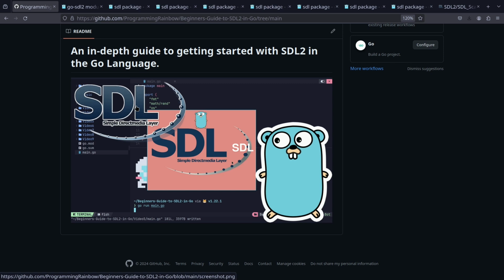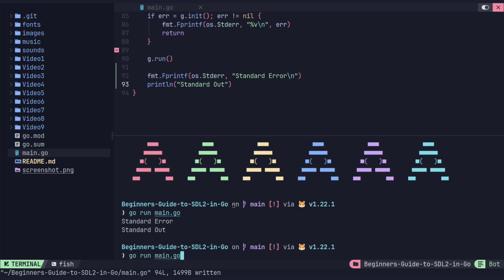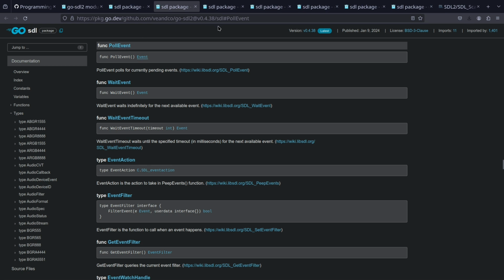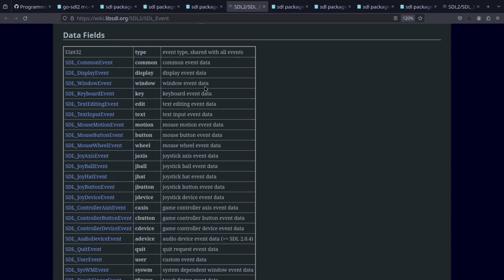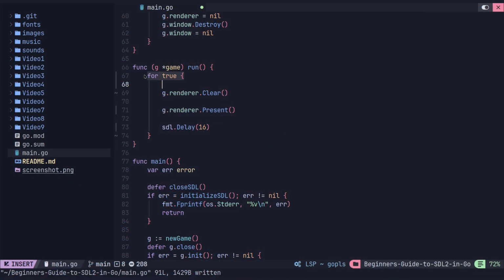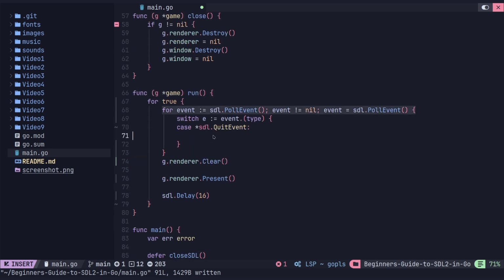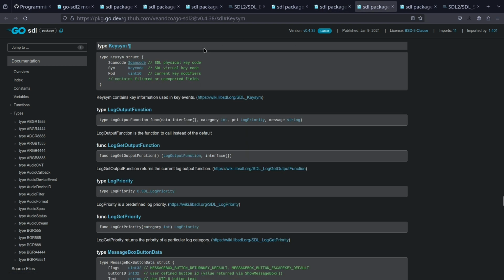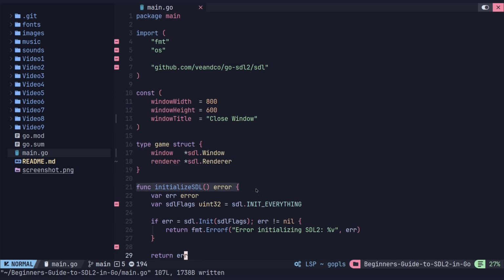02 - Close Window - Beginners Guide to SDL2 in Go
Game Loop, Events and closing the Window.

An in-depth guide to getting started with SDL2 in the Go Language.